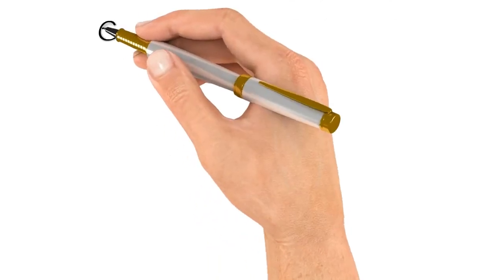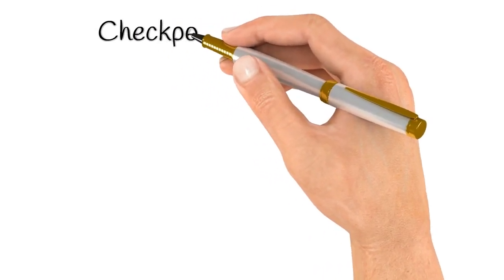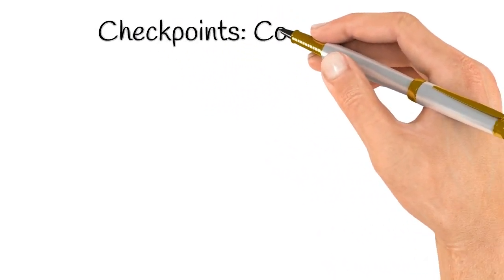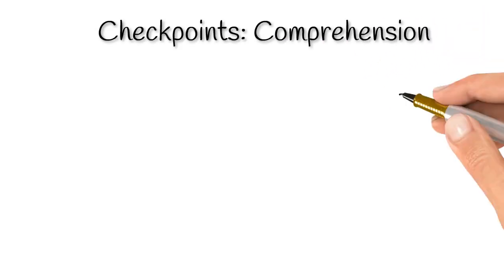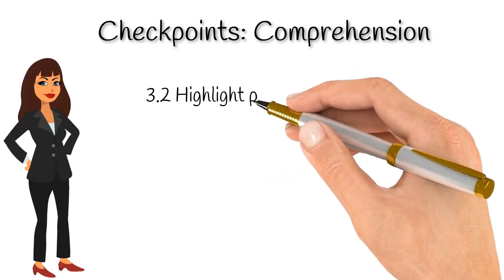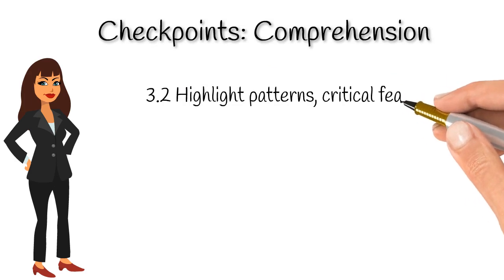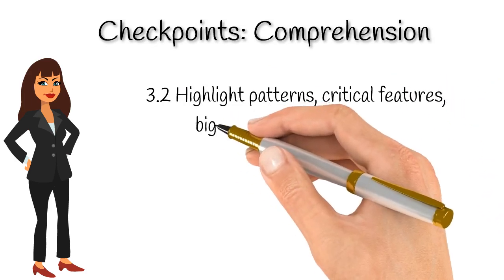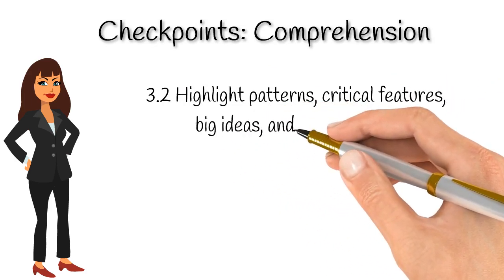UDL Representation as a Lense